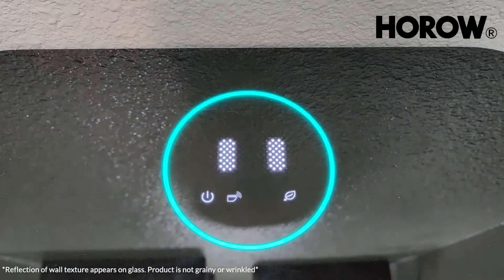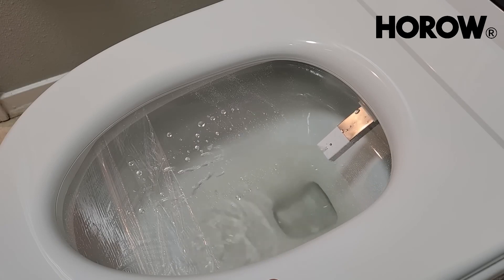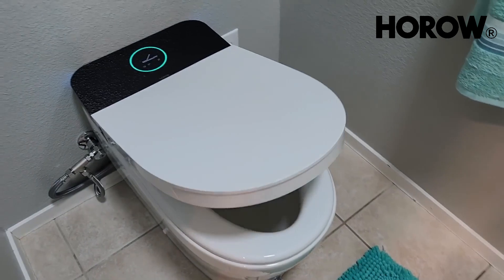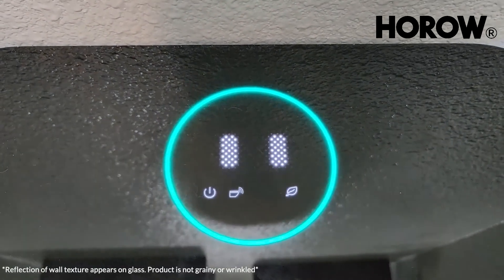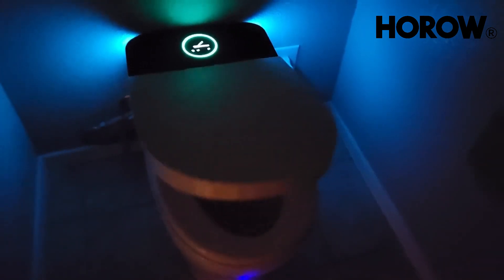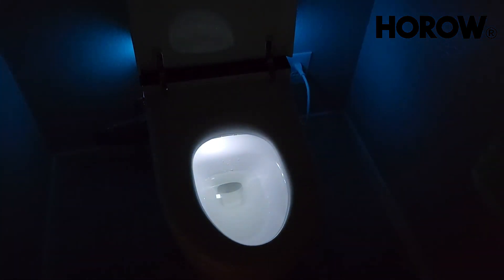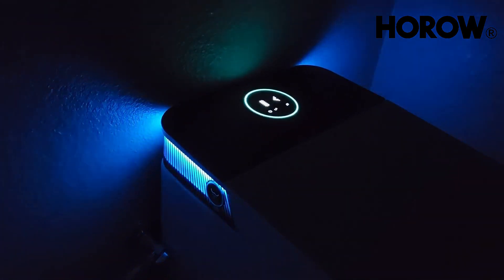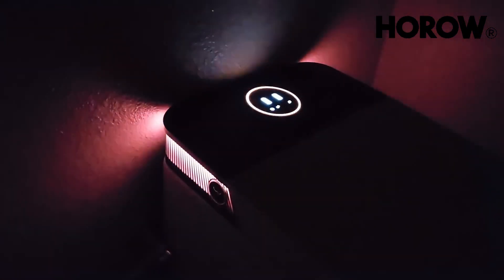HOROW T38 Smart Bidet Toilet Features: LED Display, Auto Open Lid, Hands-Free Operation, Night Light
In this video from @Hometalk, we dive into the amazing features of the HOROW T38 Smart Toilet! You'll see how its LED display, auto open lid, and hands-free operation make everyday life a little easier.

Plus, the night light adds a cozy touch to your bathroom atmosphere. If you're looking for comfort and style in your bathroom, the T38 has you covered! Check it out and see how this smart toilet can elevate your routine.